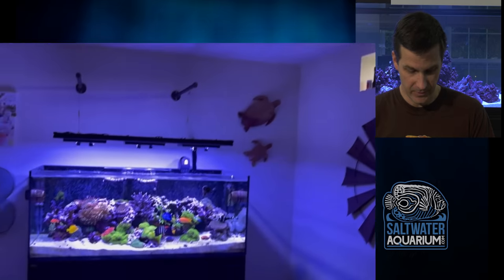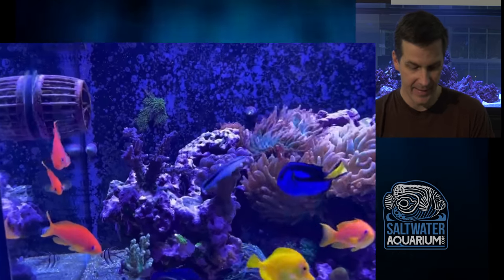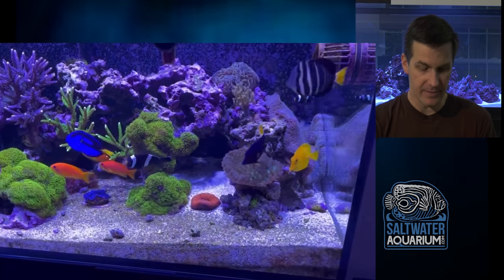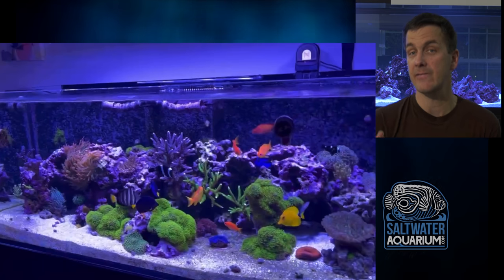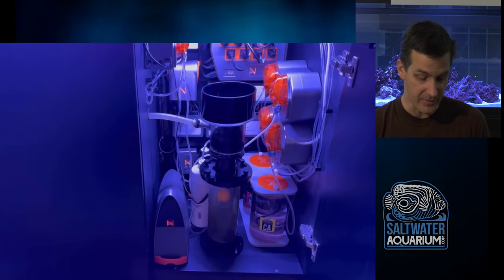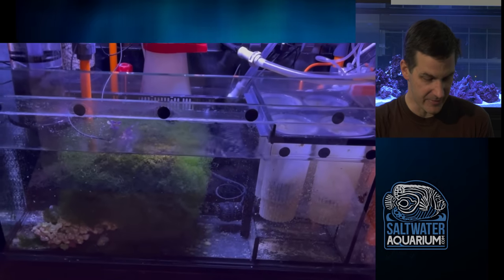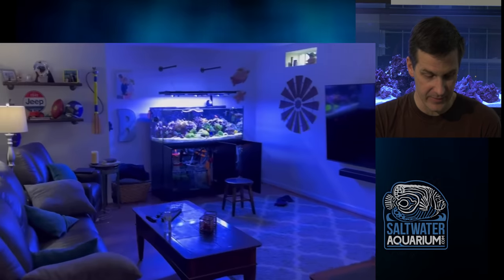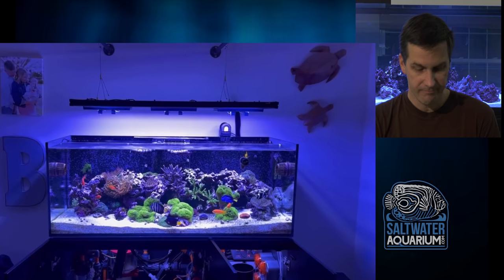RIMLESS Red Sea 525XL Saltwater Tank - Mr Saltwater Reacts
In this episode of Mr. Saltwater Reacts, Mark reviews a rimless Red Sea 525XL. Join us as we take a look at everything from the corals to the fish, touching on gsp placement, fish selection, and why a screen top is necessary when your reef is home to certain fish. We’ll also check out the well thought-out plumbing under the tank and get a glimpse of the separate fish room.

1.